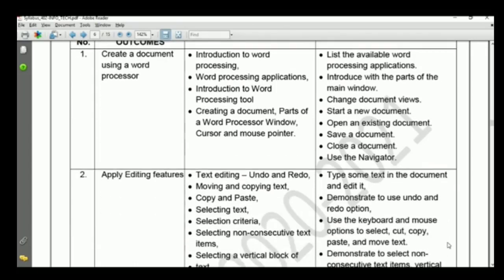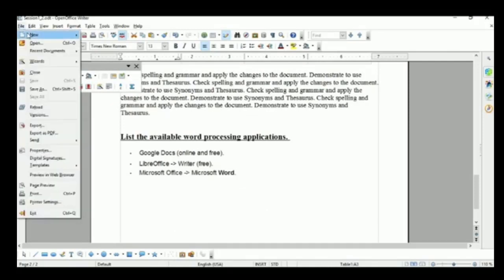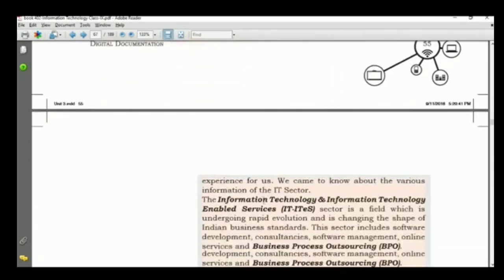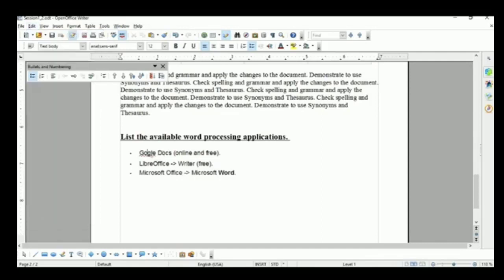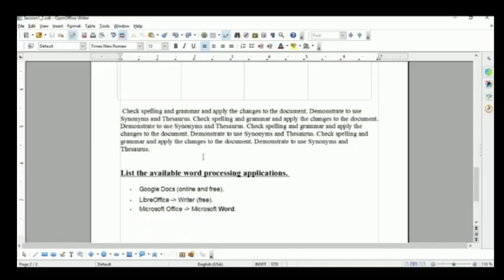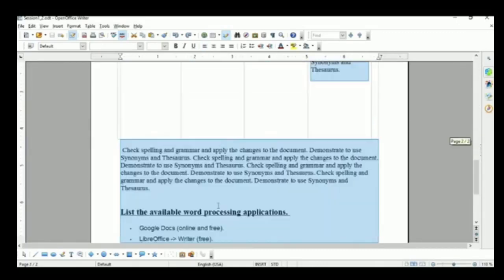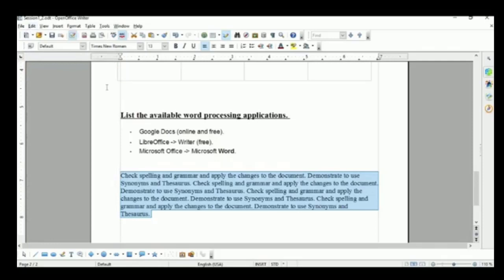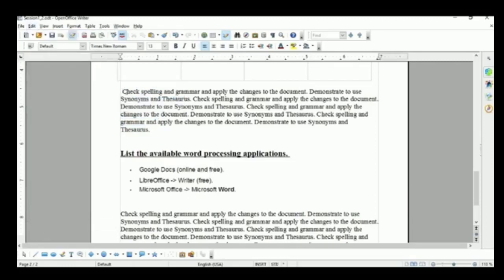Apply Editing Feature